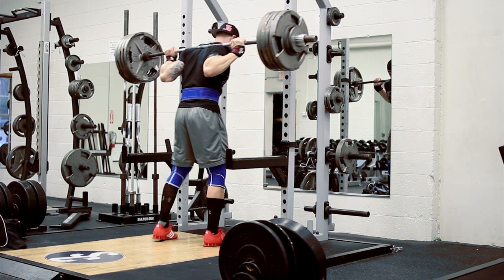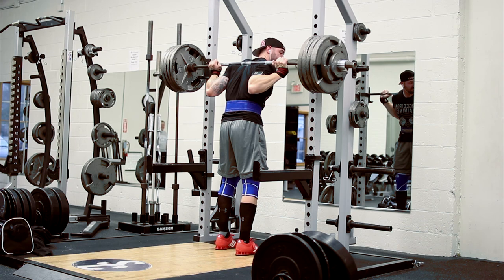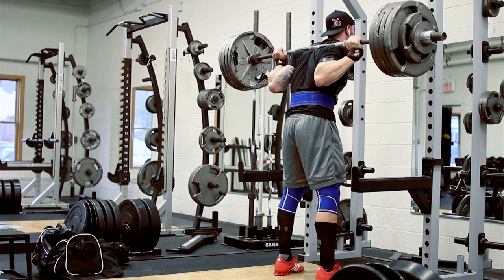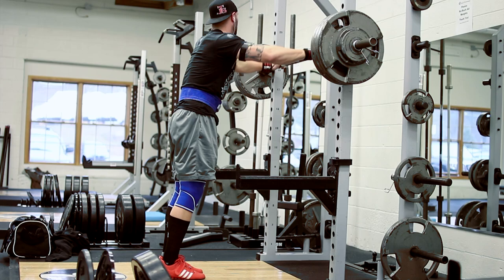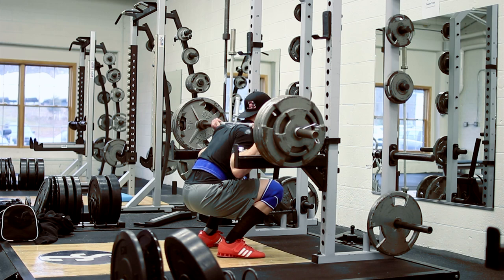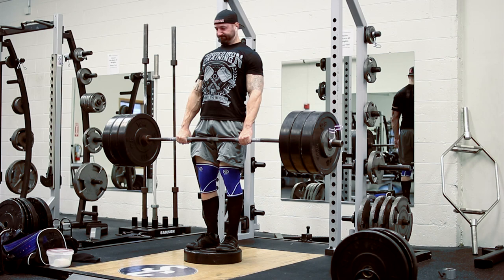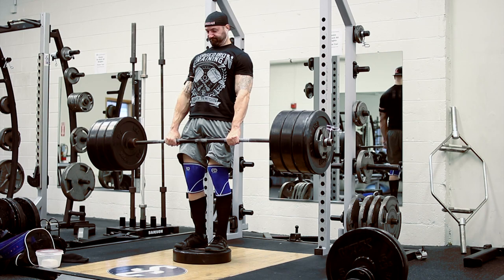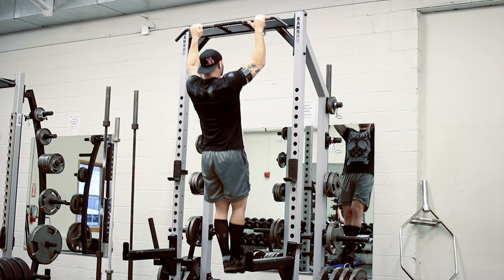BBSM Cycle 2 Week 5 - Squats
Starting week 5 on BBSM. This week marks the halfway point of the program. Def some tough reps to day!